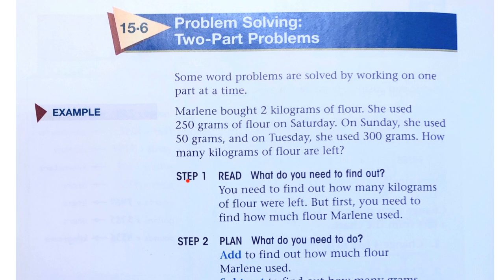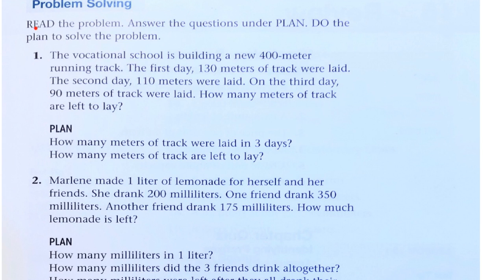Basic Math 15.6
Problem Solving: Two-Part Problems